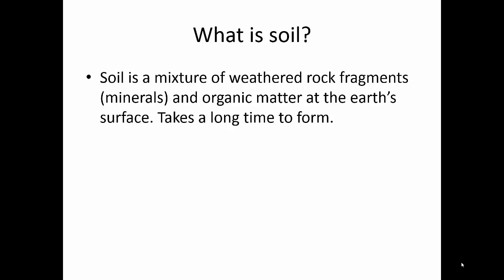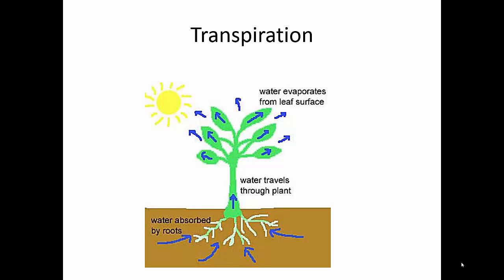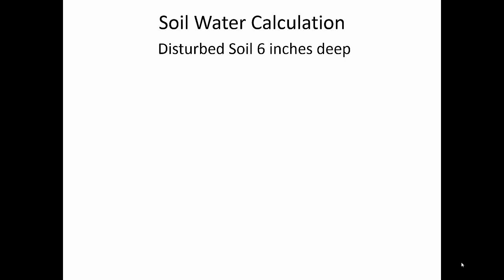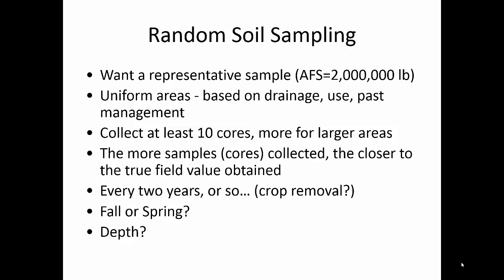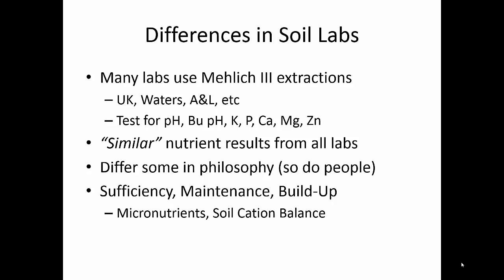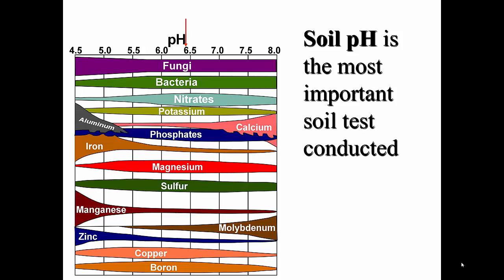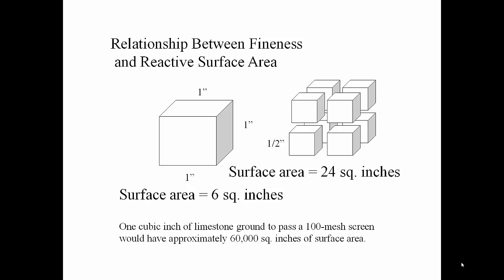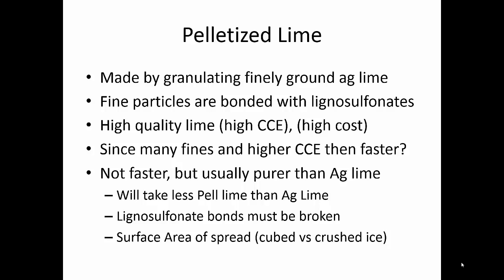Soils & Soil Fertility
UK Extension Soils Specialist Dr. Edwin Ritchey discusses basic soil science and soil fertility with producers at the McLean County Cooperative Extension Office during the second part of the Soils 101 Program on February 17th.